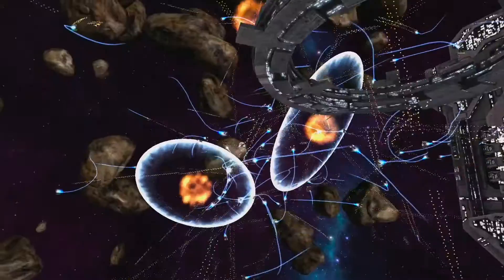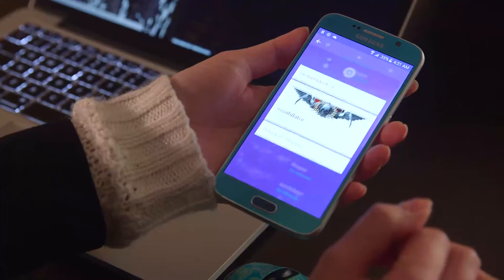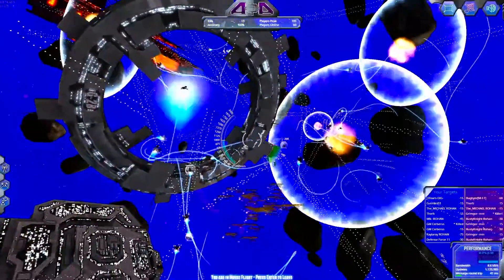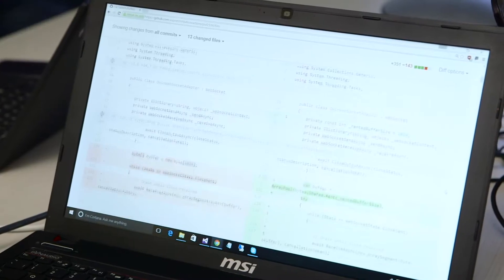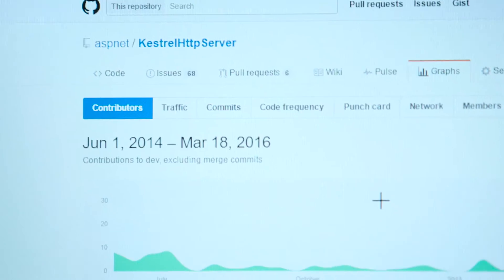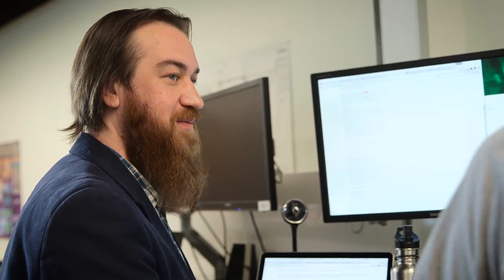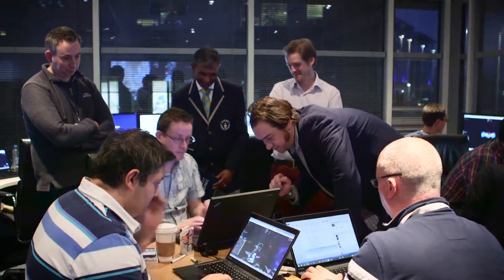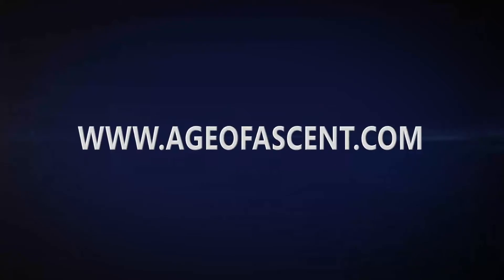Age of Ascent, an ultra-MMO game powered by Azure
When UK studio Illyriad Games releases Age of Ascent this year, it will be the largest massively multiplayer online game in history. Because it runs on the Azure Service Fabric distributed systems platform in the cloud, Age of Ascent can automatically scale up to meet the demand of thousands of concurrent players joining battles directly in their browsers. And because ASP.NET Core is open source, developers can collaborate to continuously improve performance, making the most epic real-time gaming experience to date.